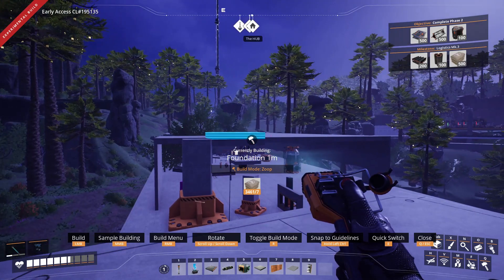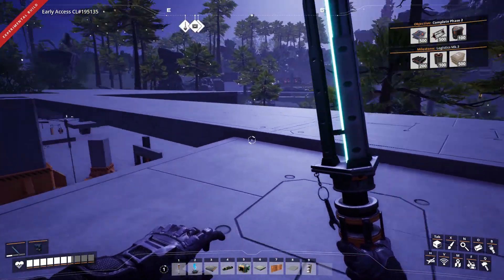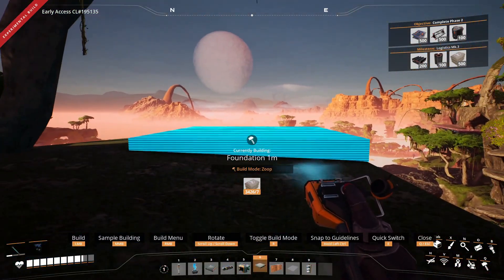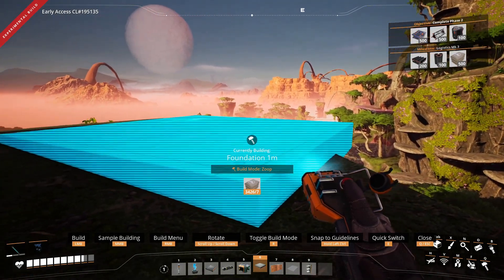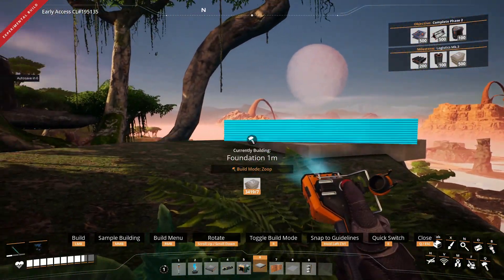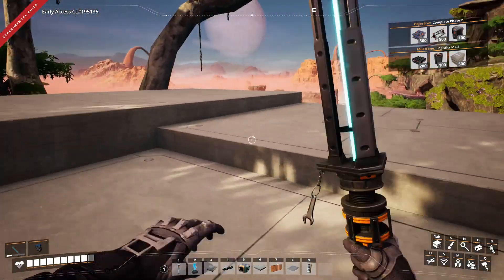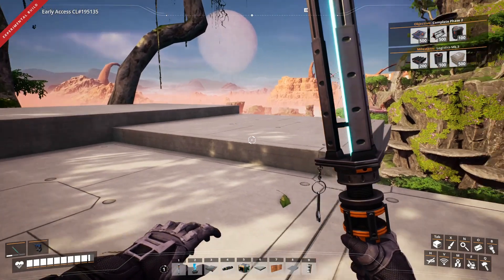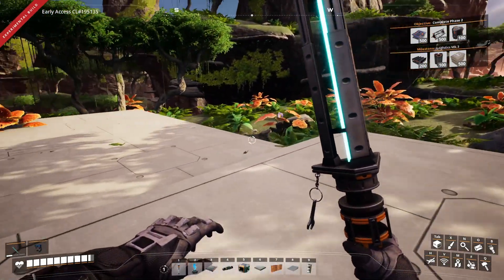Satisfactory Tips : World Grid Issue? or a Design Feature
A short video explaining the snapping height of the world grid and the difference between the 1 meter foundation with the 2 and 4 meter foundation.